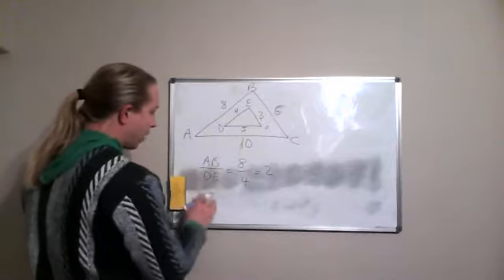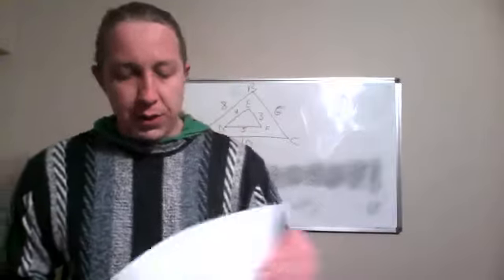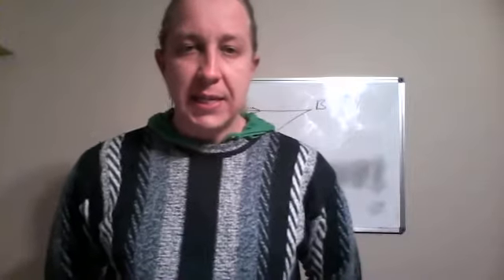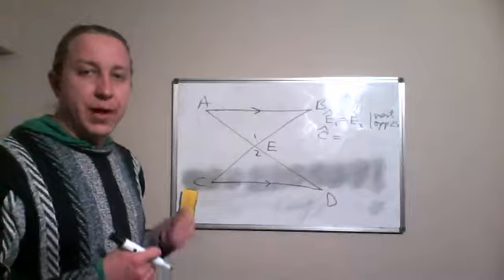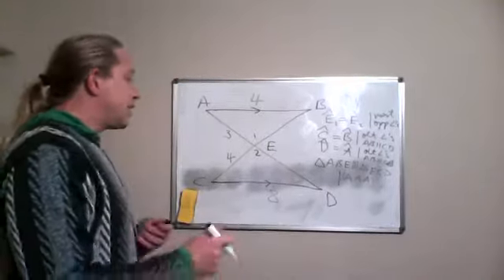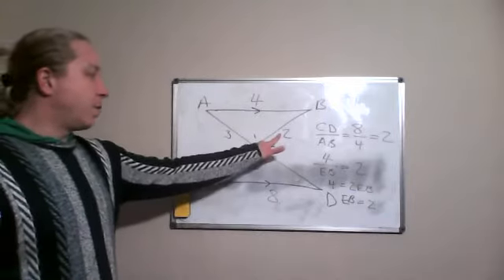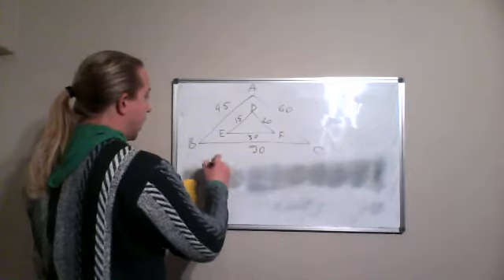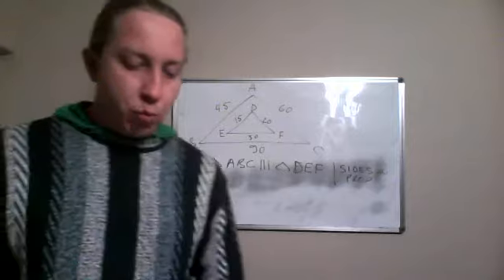Gr 9 Maths 17.06.2020